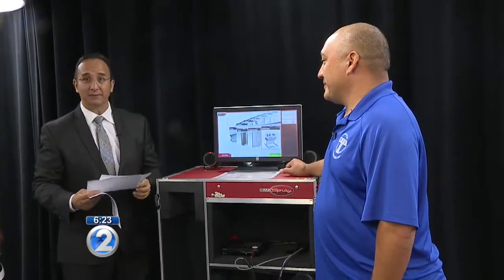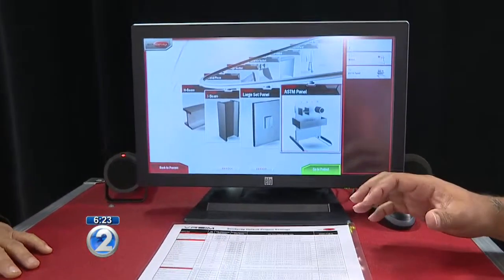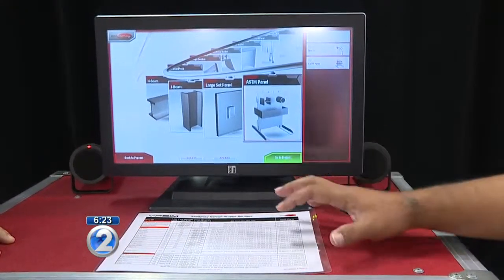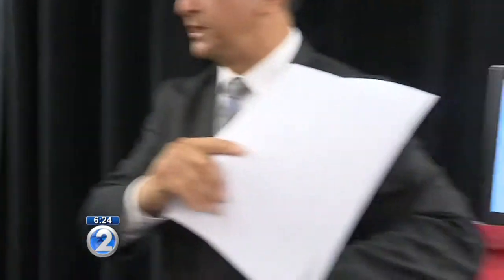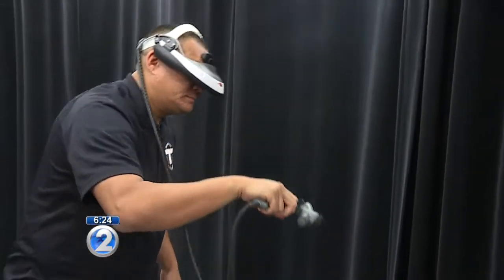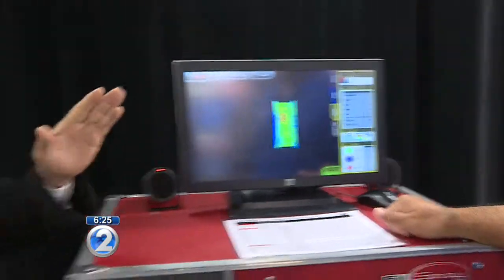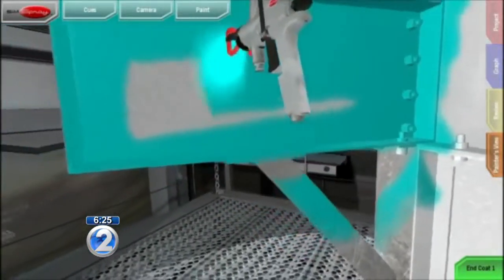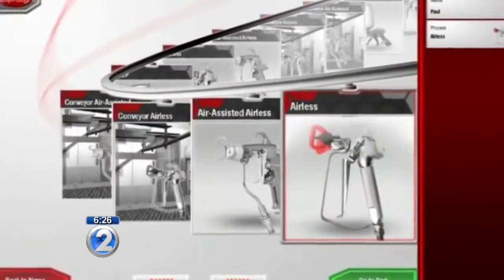Pearl Harbor Naval Shipyard’s new virtual training tool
Pearl Harbor Naval shipyard talks about its new virtual simulator that will positively impact its marine painting division. Maintaining and repairing ships is a big part of its responsibility, and it says a new paint training tool will more quickly get new shipyarders trained.